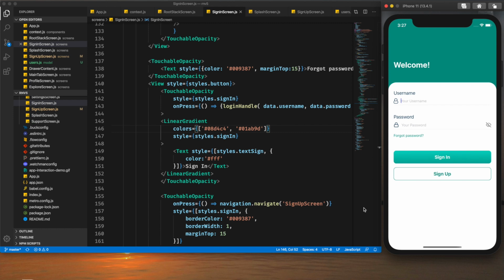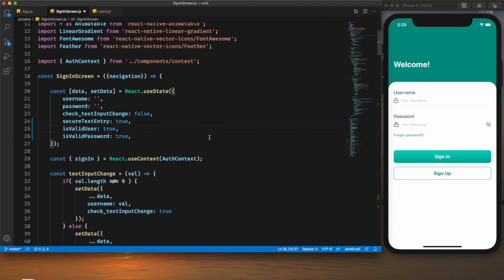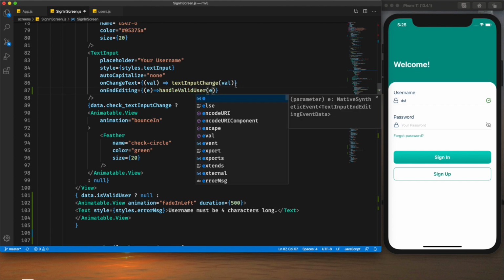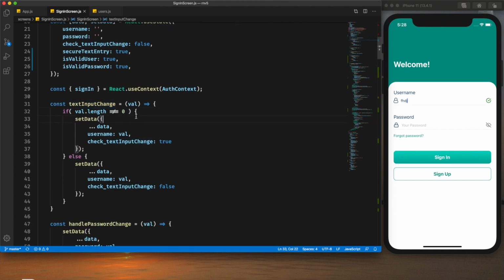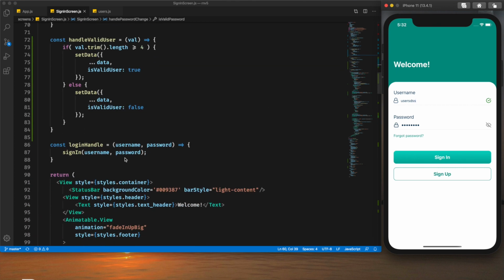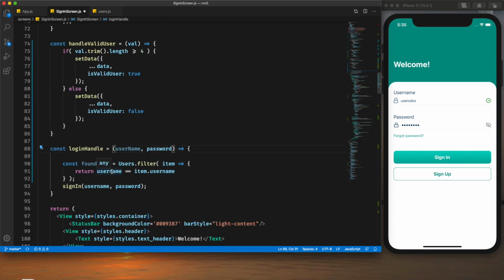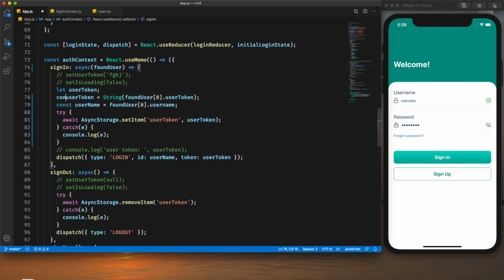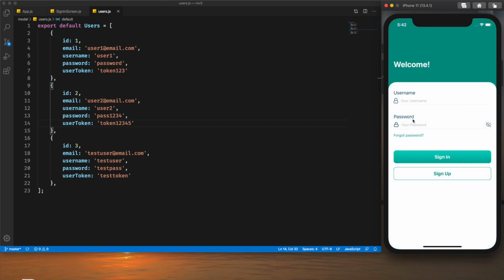Form Validation in React Native Tutorial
In this tutorial, you'll learn how to implement form validation in react native app. I've shown how to make complete login form validation in my existing project from react navigation 5 tutorial series.